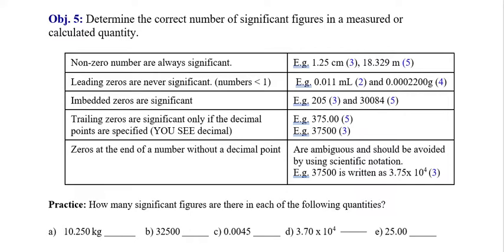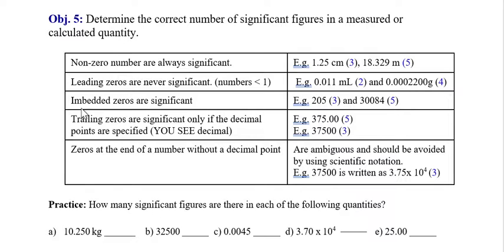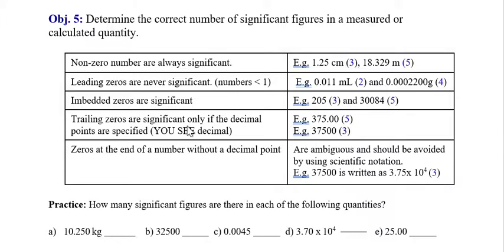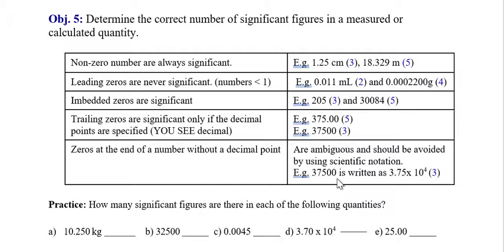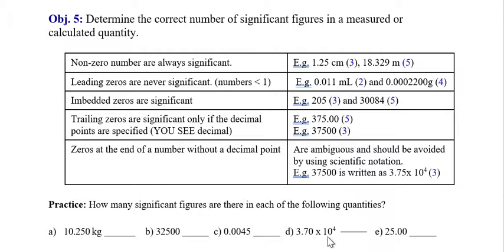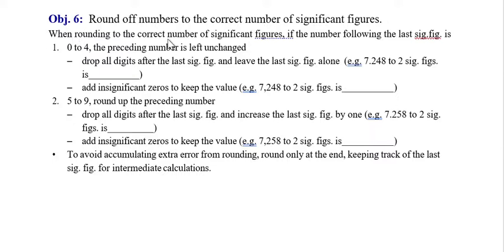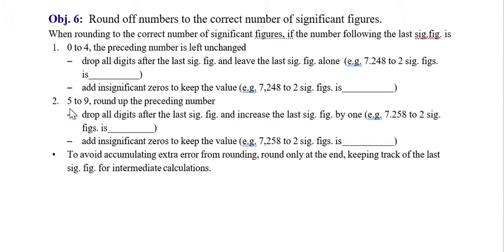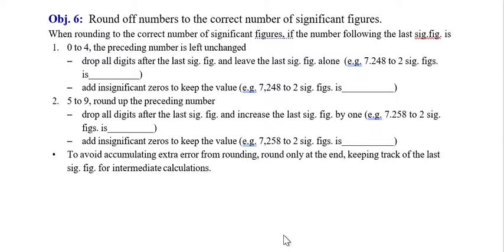Chem 1 Module 1 Rules and Rounding for Significant Figures